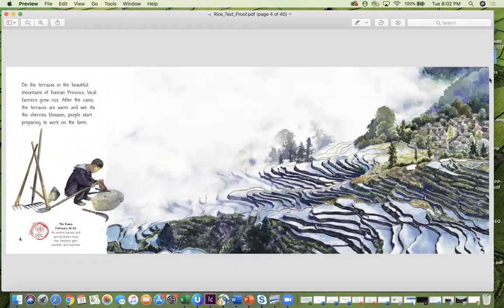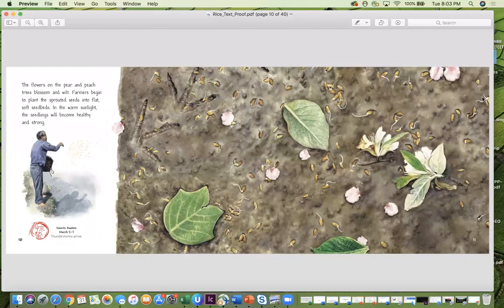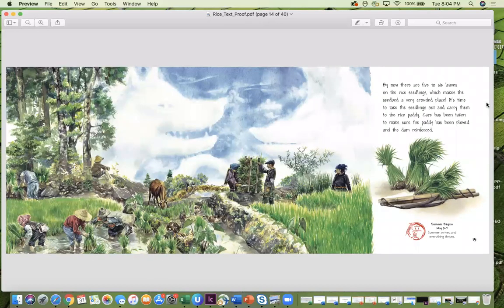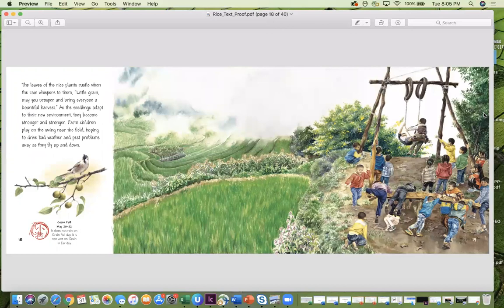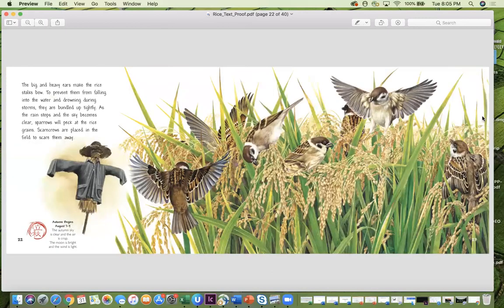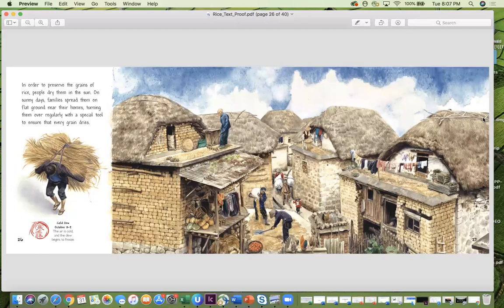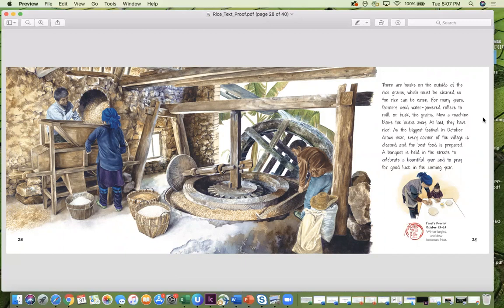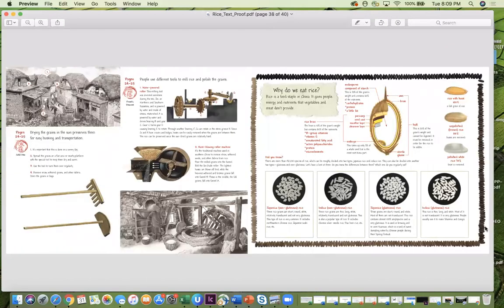Storytime: Rice with Wiley Blevins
Rice
Written and Illustrated by: Hongcheng Yu

Have you ever eaten rice? Do you eat it every day? Do you know where it comes from? What we eat are grains of rice, called “Gu” in China. The husks of the grains are polished off, and the polished grains are called “Mi.” Once those grains are cooked, they’re called “Fan.” A farmer has to raise all of the rice that we eat. Readers visit a farm and learn more about a hard-working rice farmer’s life.